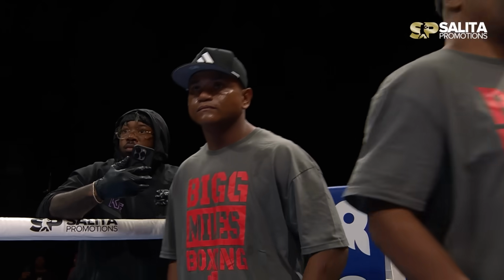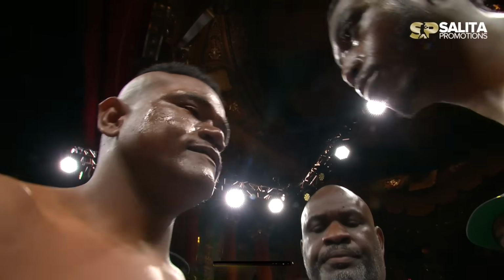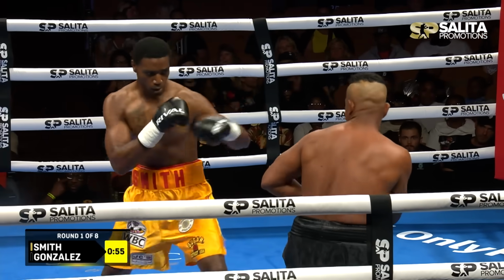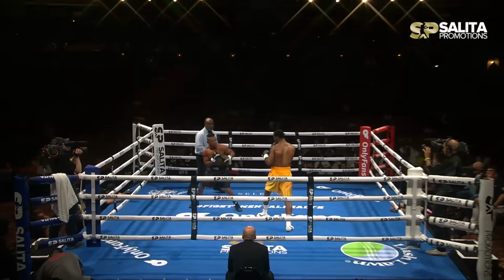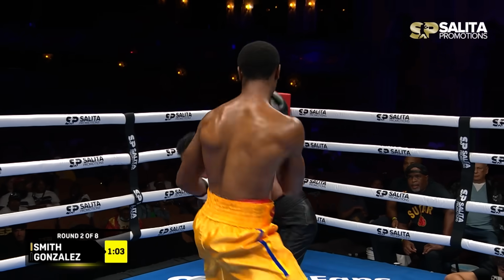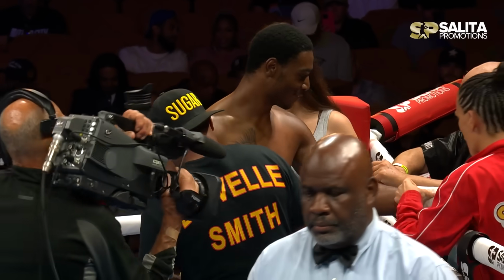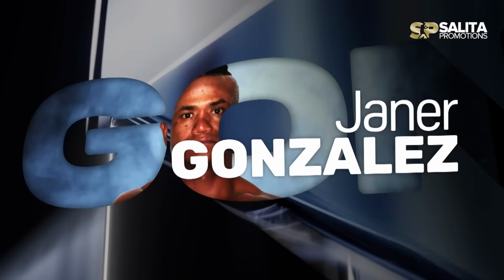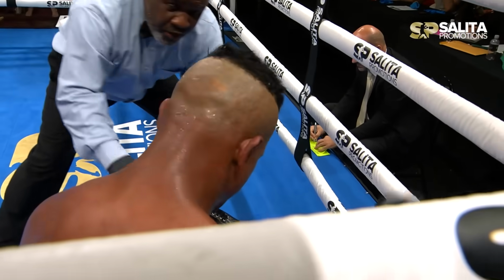Unbeaten Da'Velle Smith (14-0) wins again | Full fight vs Janer Gonzalez | Boxing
Da’Velle Smith extended his unbeaten run to 14-0 with a brutal second-round knockout of veteran Janer Gonzalez on September 19, 2025, in Detroit. The undefeated prospect’s speed, composure, and finishing instinct were on full display as he dismantled the more experienced Colombian, sending another clear message to the super-lightweight division.

Gonzalez entered with 30 pro fights and a reputation for toughness but couldn’t slow Smith’s tempo or absorb the power that has made him one of America’s most promising prospects. The emphatic finish added another highlight to Smith’s growing reel and positioned him for a potential step-up fight before the end of the year.